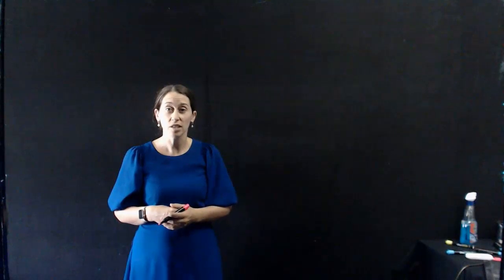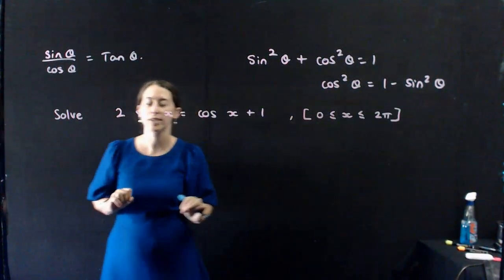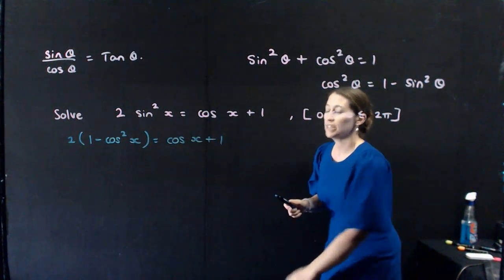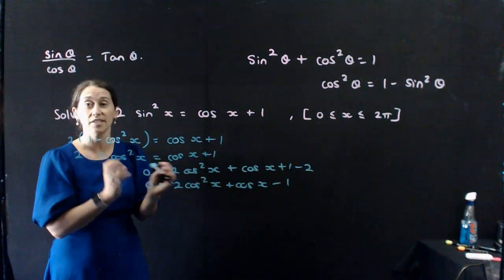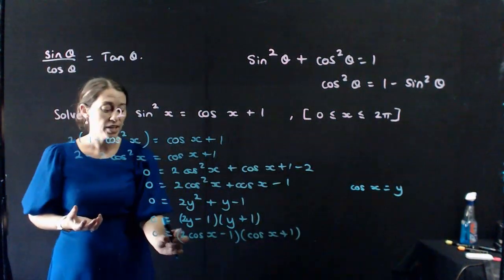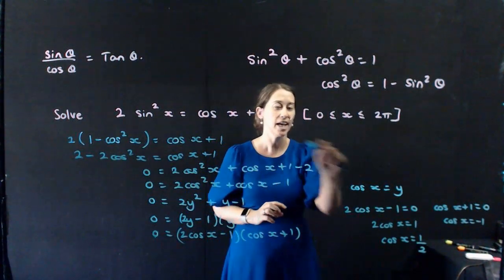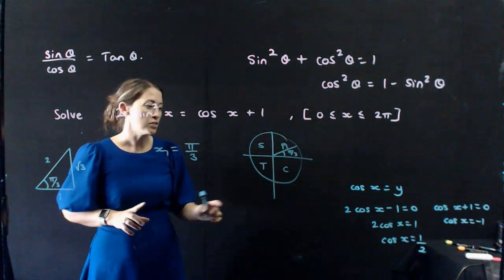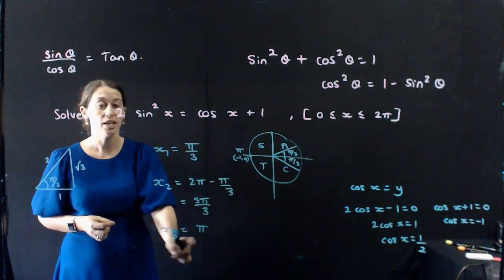Using Identities to solve trig equations